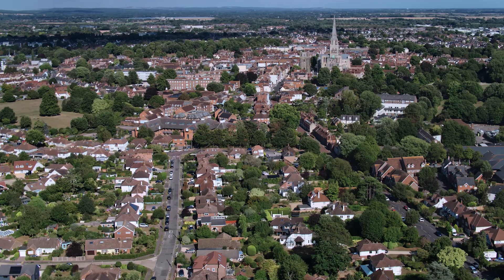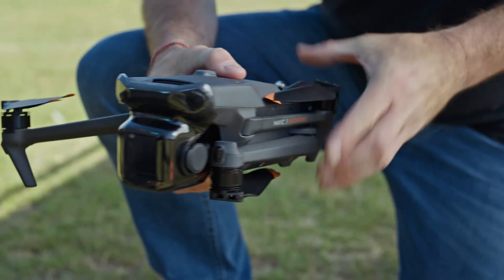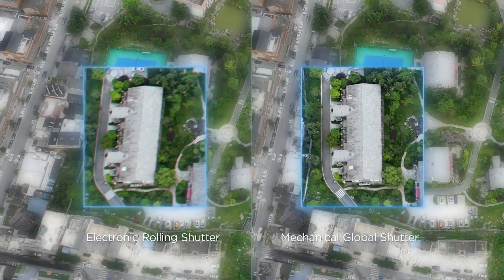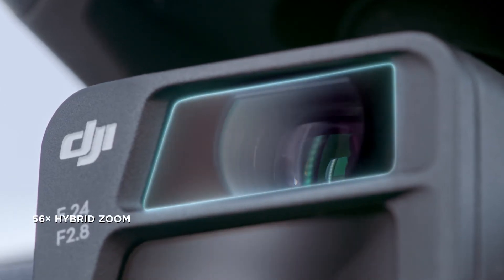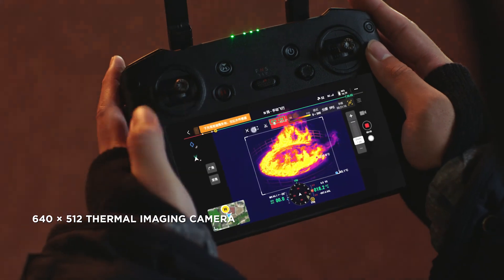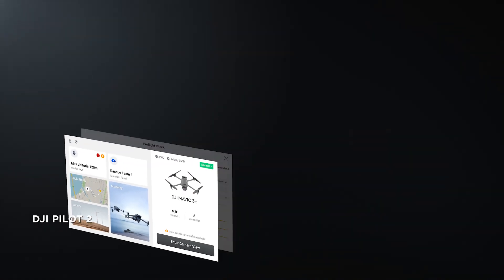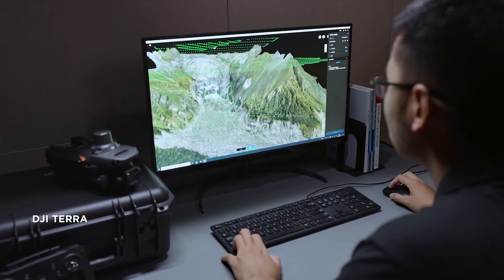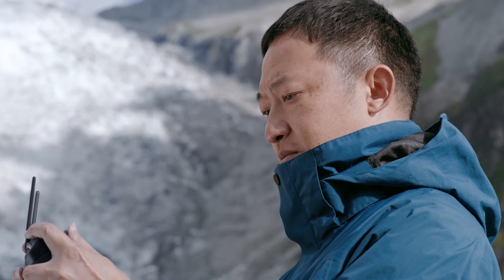Giới thiệu DJI Mavic 3 Enterprise Series | FlycamPro - DJI VietNam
Máy bay không người lái thương mại hàng ngày của bạn

Giới thiệu Dòng sản phẩm DJI Mavic 3 Enterprise, một dòng sản phẩm nhỏ gọn, di động, mạnh mẽ và mở rộng giúp xác định lại các tiêu chuẩn cho máy bay không người lái thương mại nhỏ và thúc đẩy một kỷ nguyên mới của các hoạt động hạng nhẹ.

DJI Mavic 3 Enterprise được trang bị màn trập cơ học, camera zoom 56x và mô-đun RTK cho độ chính xác đến từng centimet, khiến nó trở thành công cụ lý tưởng cho các nhiệm vụ kiểm tra, khảo sát và lập bản đồ tiện ích. DJI Mavic 3T được trang bị camera nhiệt và đưa các nhiệm vụ Tìm kiếm và Cứu hộ lên một tầm cao mới.

Dòng sản phẩm DJI Mavic 3 Enterprise có nhiều phụ kiện và có thể mở rộng. Từ PSDK, MSDK, DJI RC Pro Enterprise mới, bộ phần mềm đầy đủ và hơn thế nữa, DJI Mavic 3 Enterprise Series có thể thích ứng với nhiều quy trình công việc và nhóm.
Công Ty Cổ Phần DJI VietNam.
CUNG CẤP DỊCH VỤ GIẢI PHÁP QUAY CHỤP TRÊN KHÔNG CHUYÊN NGHIỆP
Trụ sở chính:
15 Lý Thái Tổ Street, Ward 1, District 10, Ho Chi Minh City, Vietnam.

FLYCAMPRO | DJI VIETNAM
Hotline Ho Chi Minh:
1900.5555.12 ext 1 (bộ phận bán hàng - sale)
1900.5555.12 ext 2 (hỗ trợ kỹ thuật - technical)
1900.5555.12 ext 3 (bộ phận bảo hành - waranty)

Dịch vụ quay chụp trên không (Aerial service) :  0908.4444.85 - Mr Công
Dịch vụ cấp phép bay flycam (drone operation permit) : 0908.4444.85 - Mr Công
Tư vấn drone Nông/Công nghiệp chuyên dụng (industry drone) : 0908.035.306 - Mr Long
Tư vấn kỹ thuật sửa chữa: (Technical adviser) : 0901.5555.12 - Mr Đạt